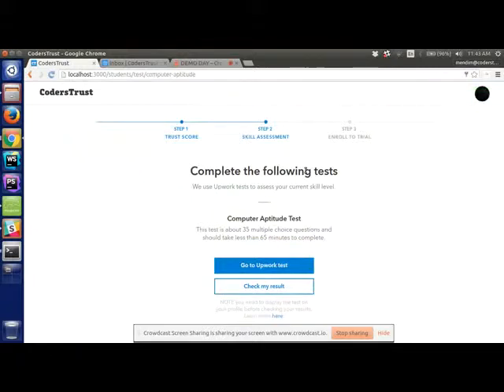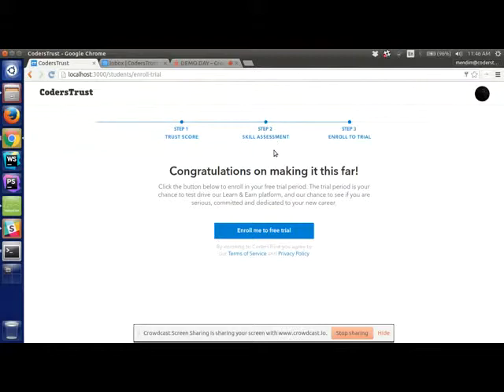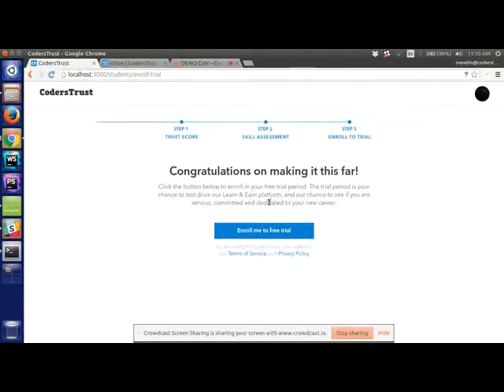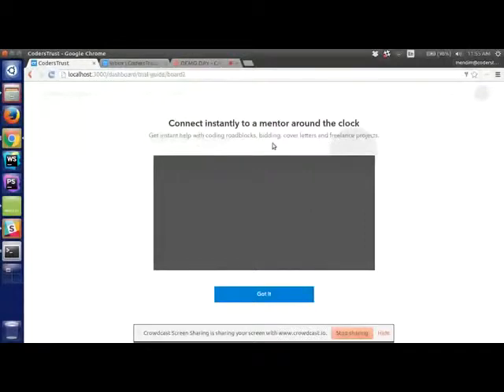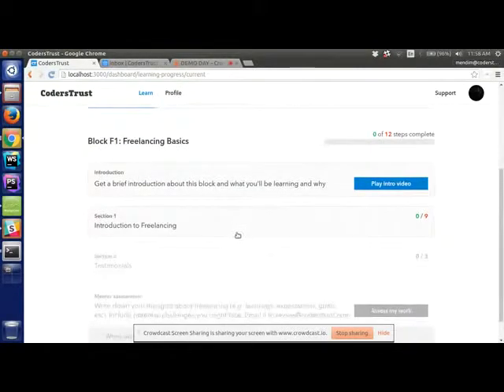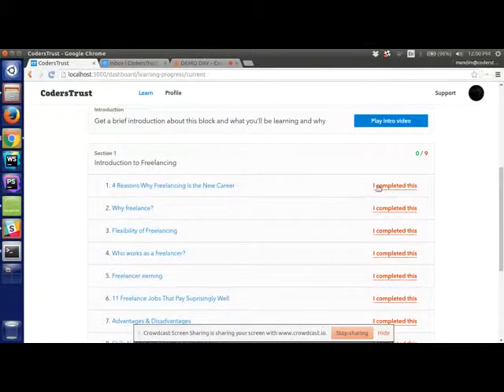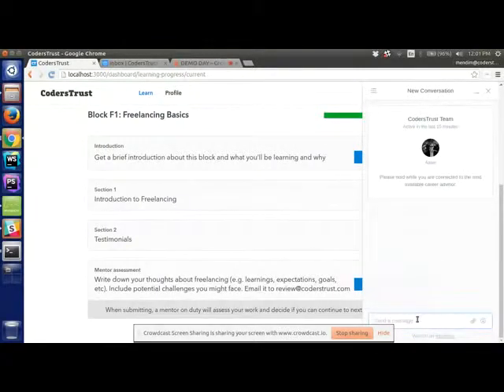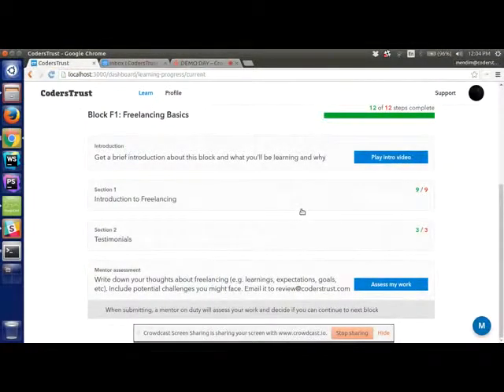DEMO OF NEXT VERSION OF CT PLATFORM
Check out the next version of CodersTrust Platform